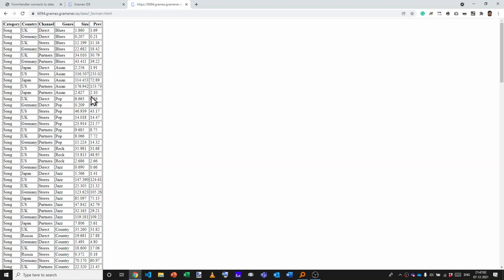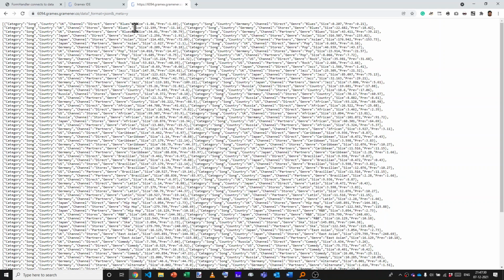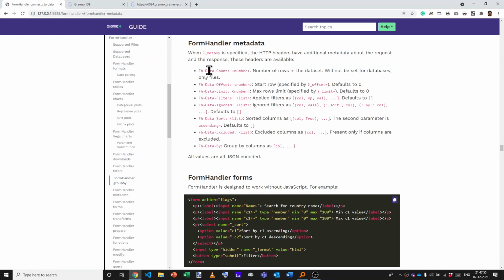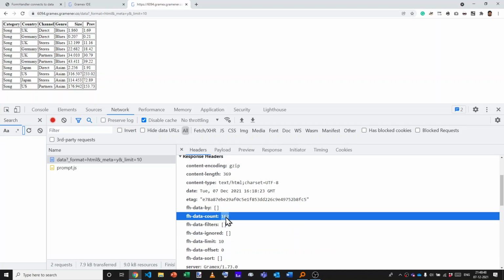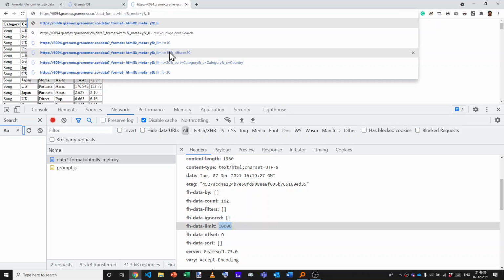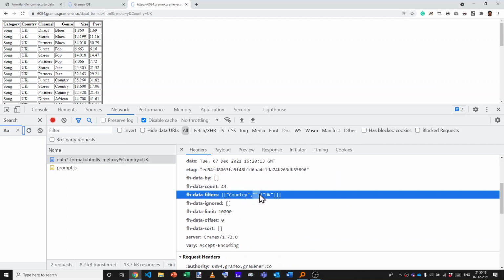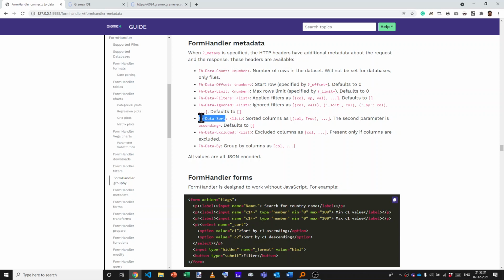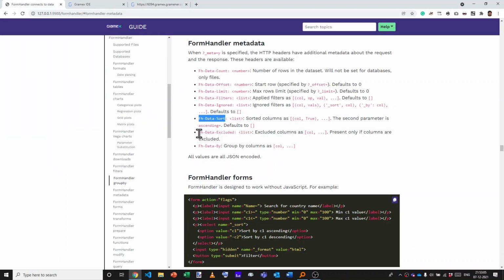Gramex Formhandler Metadata